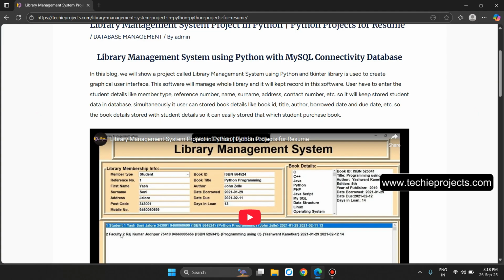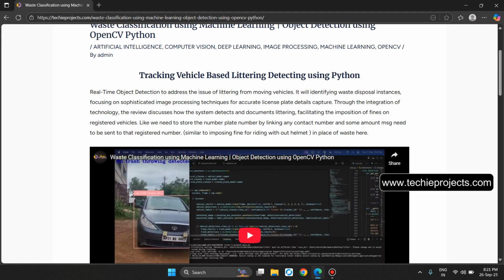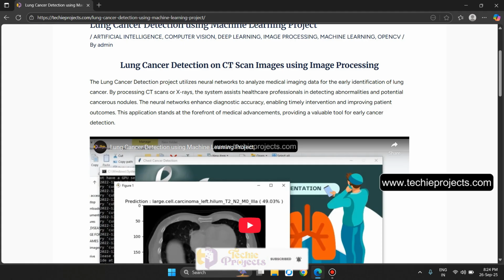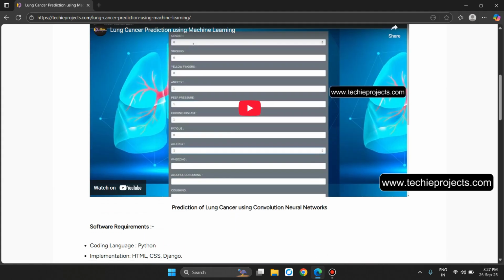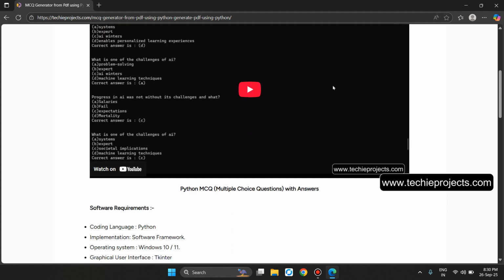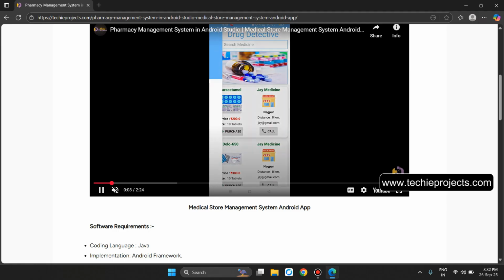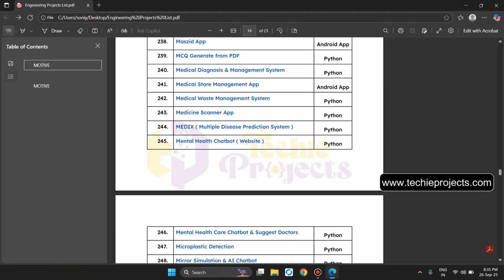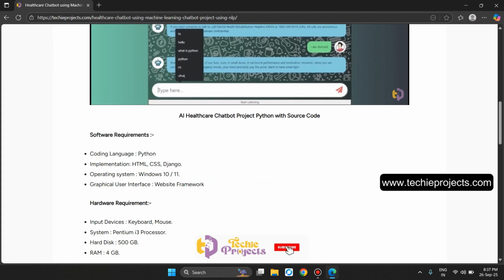Computer Science Projects for Final Year Students | CSE Projects for Engineering Students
227.  Library Management System
228.  Lip Reader
229.  Littering Detection ( Trash Throwing from Car )
230.  Logo Recognition
231.  Loitering Detection System
232.  Lung Cancer Detection using CT Scan Images
233.  Lung Cancer Prediction System
234.  Lung Cancer Prediction ( Website )
235.  Lung Cancer Predictor
236.  Machine Learning Pipeline
237.  Malware Detection System
238.  Maszid App Android App
239.  MCQ Generate from PDF
240.  Medical Diagnosis & Management System
241.  Medical Store Management App
242.  Medical Waste Management System
243.  Medicine Scanner App
244.  MEDIX ( Multiple Disease Prediction System )
245.  Mental Health Chatbot ( Website )

Software Requirements :-
• Coding Language : Python
• Implementation: Web Framework.
• Operating system : Windows 10 / 11.
• Graphical User Interface : HTML, CSS, Django

Hardware Requirement :-
• Input Devices : Keyboard, Mouse.
• System : Pentium i3 Processor.
• Hard Disk : 500 GB.
• Ram : 4 GB.